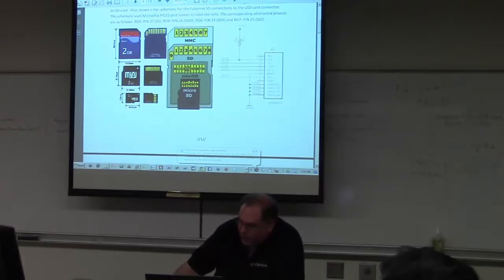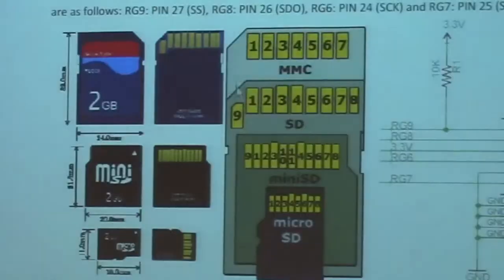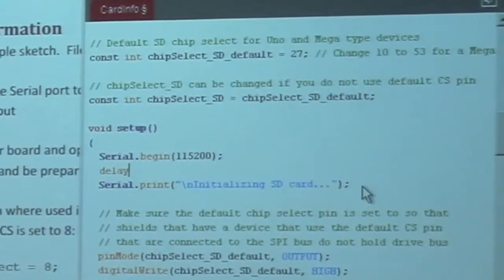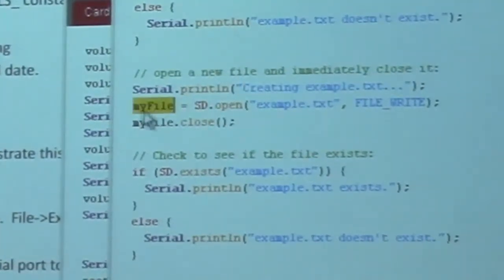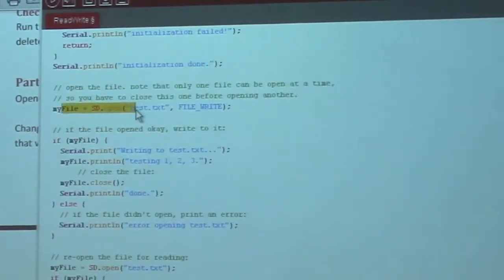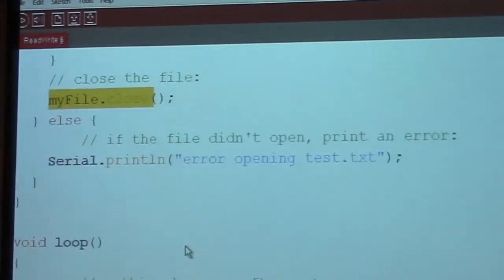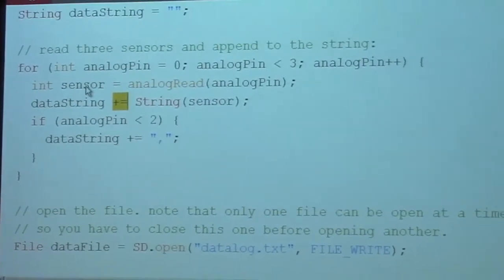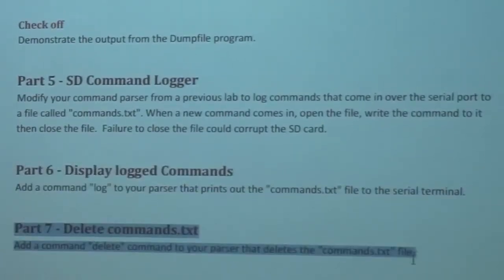Elec74 Lab13: Using SD Cards 5